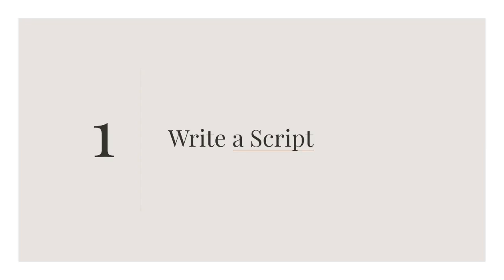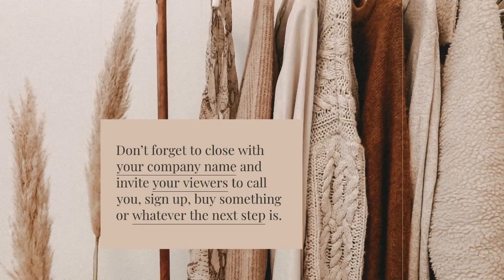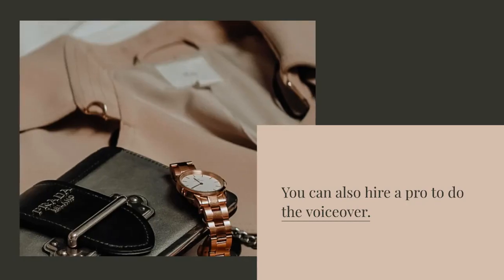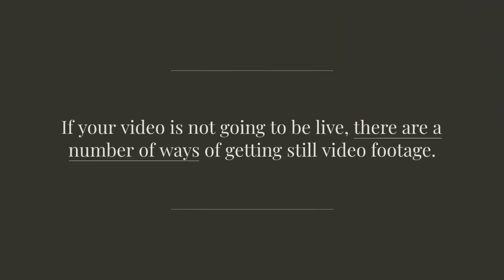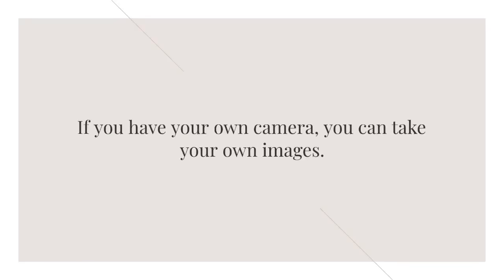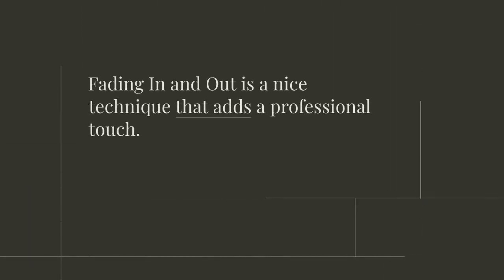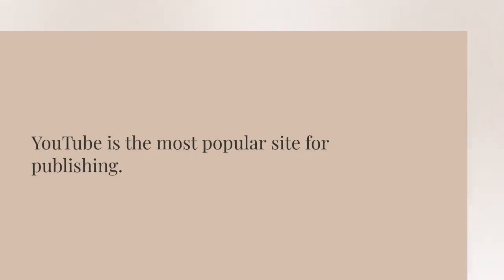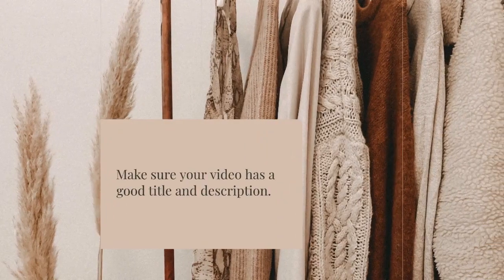How to Create Your Online Marketing Video for Less Than $100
How to Create Your Online Marketing Video for Less Than $100. It’s a bit of a catch 22 – your business needs a video to start selling but you need to sell to afford to have a video done, which is why you’ll want to read on. There are plenty of options and you can actually get your online marketing video going for less than $100 with this step-by-step guide.

TIMESTAMPS
00:00 Intro​
00:20 How to Create Your Online Marketing Video for Less Than $100
02:30 Final

💗KOKOSHUNGSAN® Pays You To Have Fun! The Fun Never Stops!